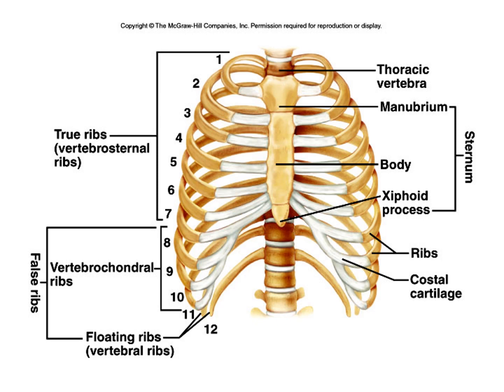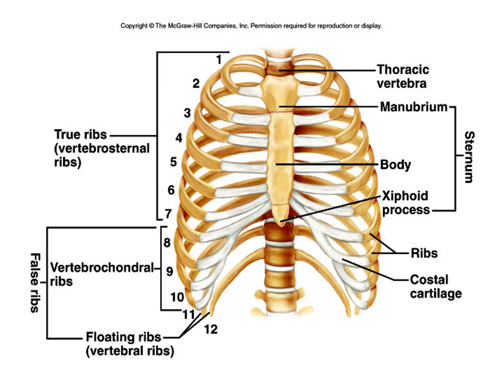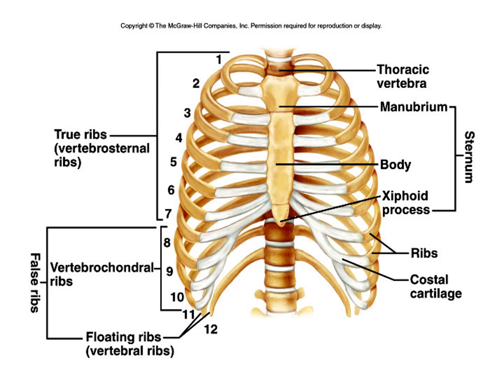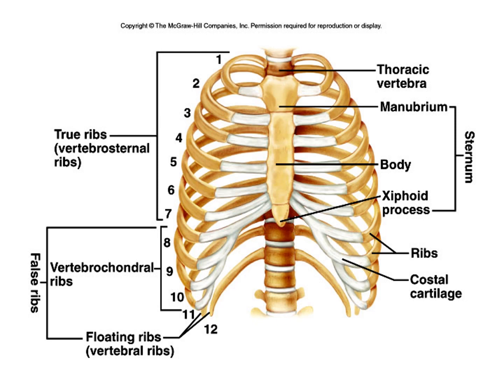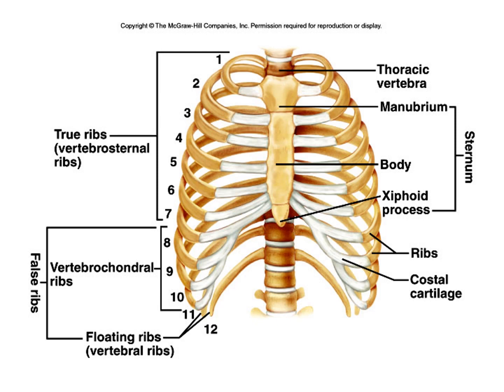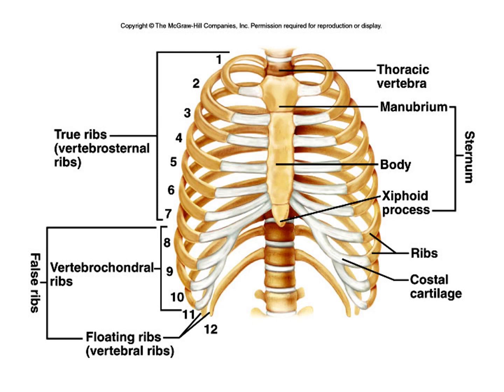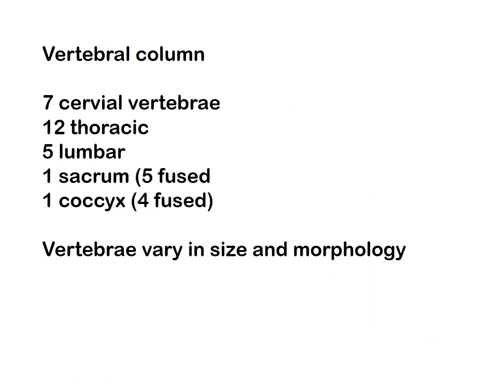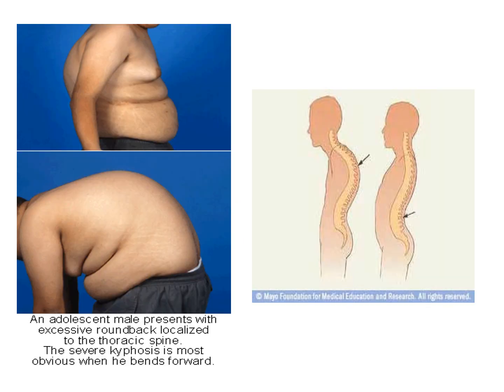Ribs, sternum, and vertebral column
Spoken notes start around 3:25.